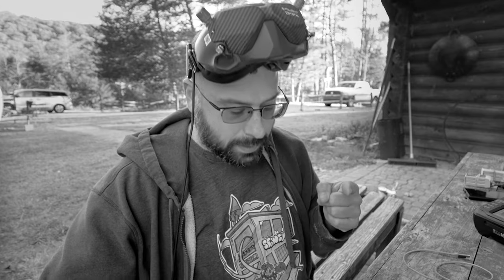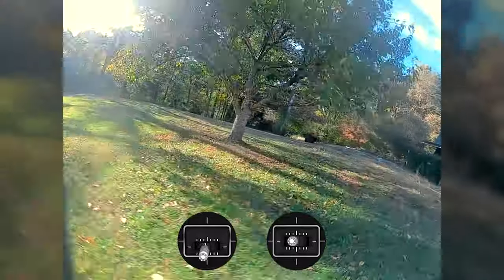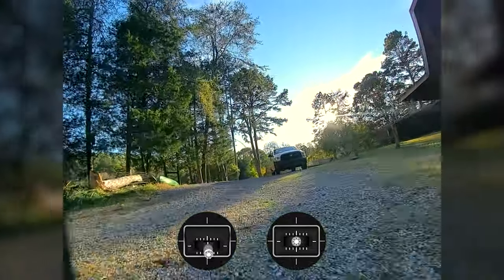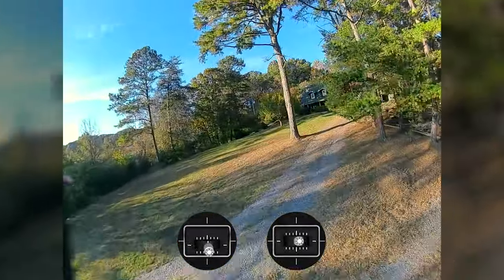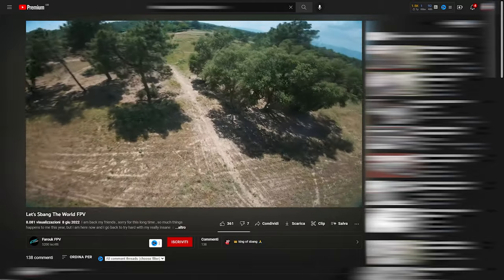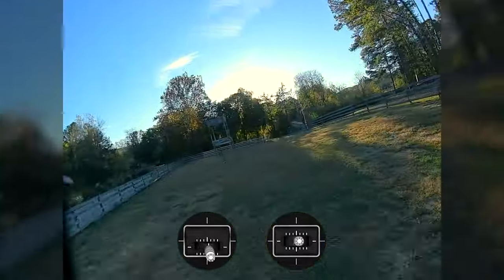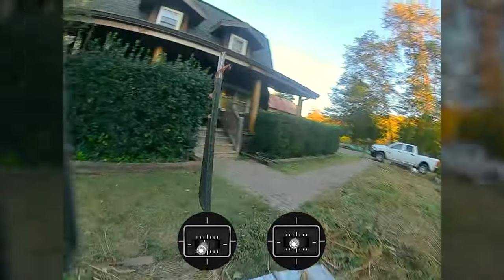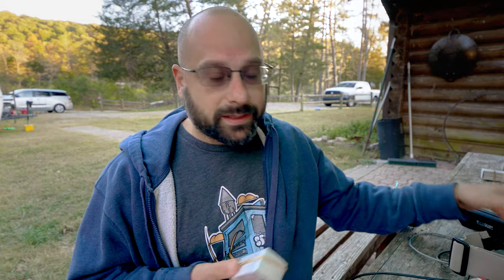Sbang Freestyle - Flat Yaw Spin into Rewind - 30 days challenge, day 3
00:00:00 - I'm going to imitate Farouk
00:01:39 - What's a flat yawspin
00:03:07 - Working roll-to-yawspin
00:04:19 - Sbang = switch dirctions
00:05:11 - Sbang = always stay on your line
00:05:57 - Let's do it for real near a tree
00:07:13 - The first semi-successful attempt
00:09:12 - Re-watch Farouk's move for refinement
00:10:34 - Evaluating the snap-roll
00:11:31 - Sbang is NOT rubber-bandy JB style
00:13:09 - Next attempts
00:13:36 - THE profound insight of this video
00:14:21 - Trying it in a tighter space
00:15:59 - Second time I kinnd of do it good
00:17:47 - That was great!